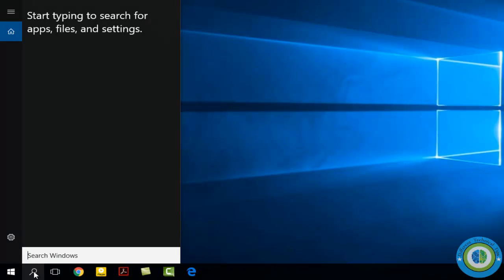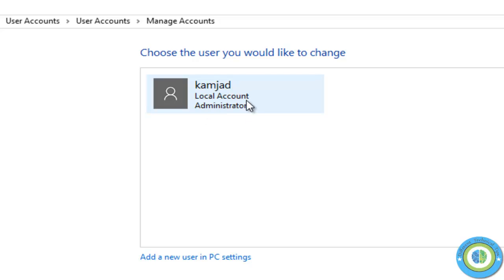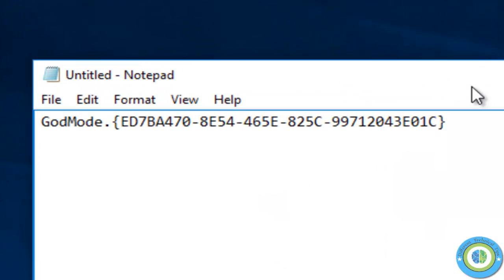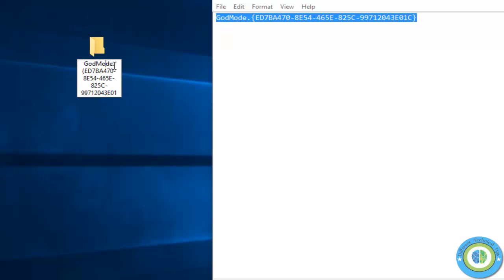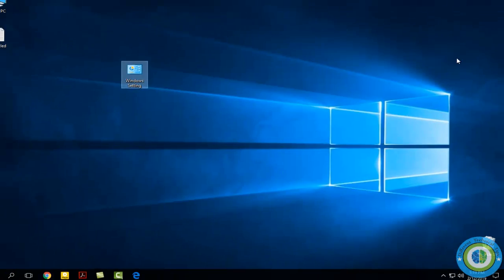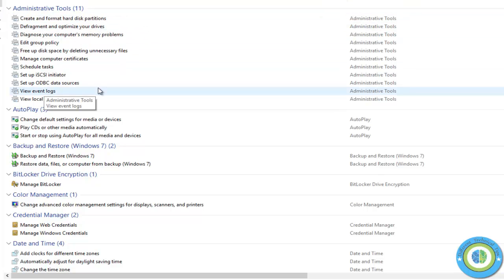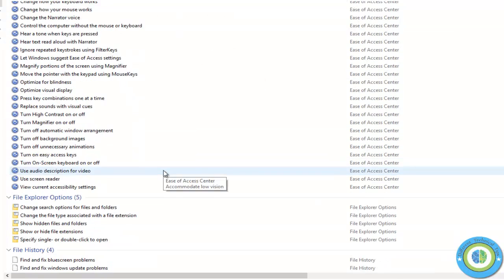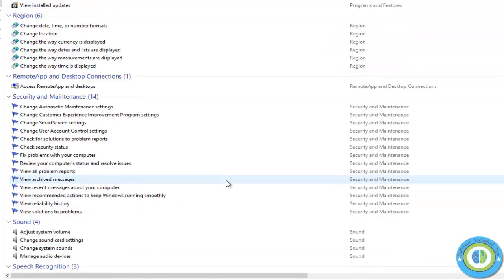How to Activate GodMode in Windows 10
GodMode is a folder, its real name is Windows Master Control Panel shortcut, and this folder makes available a range of handy customizations for your PC. The best part is that it is easy to install and not complicated. So here in this video, I am going to show you how can you activate GodMode in Windows 10. First create a folder at your desktop and then rename it with the below given name:
GodMode.{ED7BA470-8E54-465E-825C-99712043E01C}

Here are the categories of tools you will find in God Mode:

Administrative Tools
AutoPlay
Backup and Restore
Color Management
Credential Manager
Date and Time
Devices and Printers
Ease of Access Center
File Explorer Options
File History
Fonts
Indexing Options
Infrared
Internet Options
Keyboard
Mouse
Network and Sharing Center
Pen and Touch
Phone and Modem
Power Options
Programs and Features
Region
RemoteApp and Desktop Connections
Security and Maintenance
Sound
Speech Recognition
Storage Spaces
Sync Center
System
Tablet PC Settings
Taskbar and Navigation
Troubleshooting
User Accounts
Windows Defender Firewall
Windows Mobility Center
Work Folders